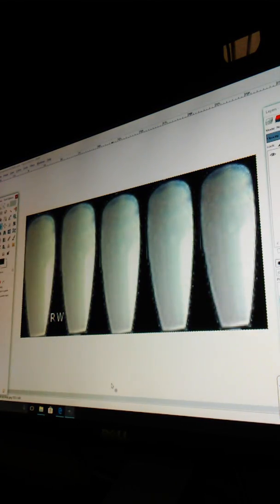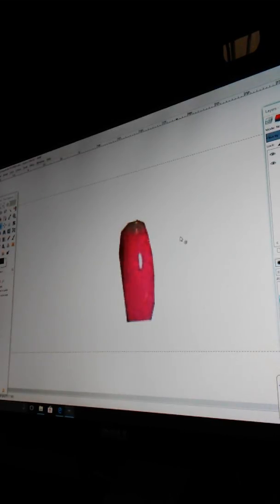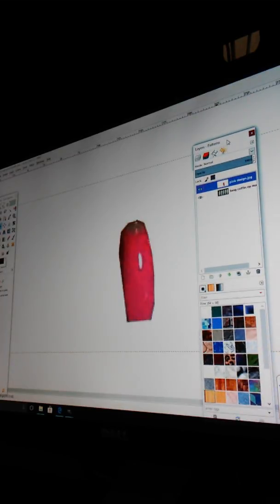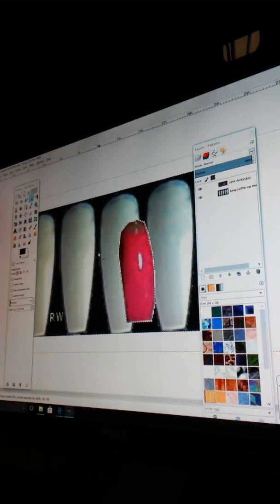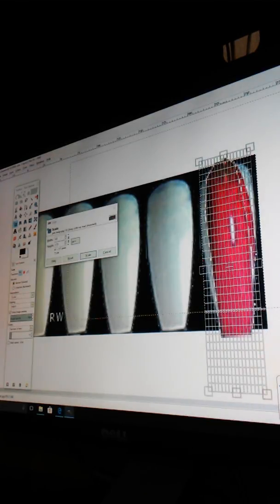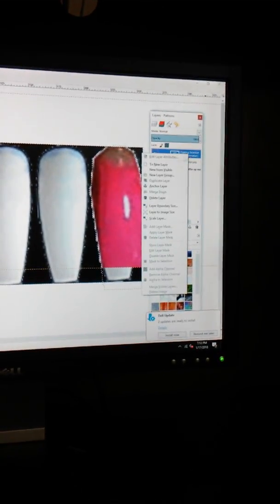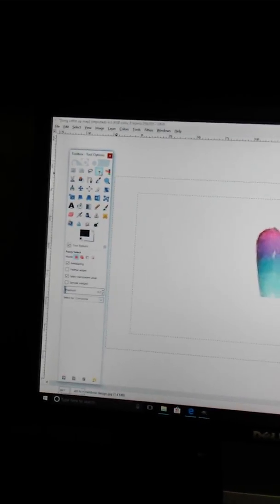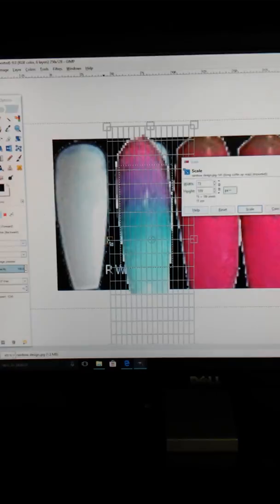Lesson 3 part 2 creating a full set nail texture map